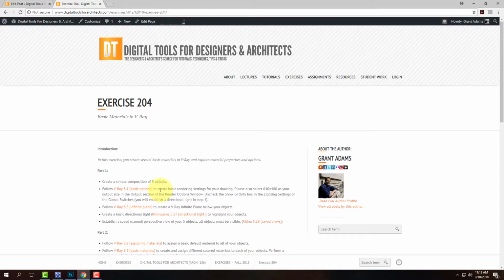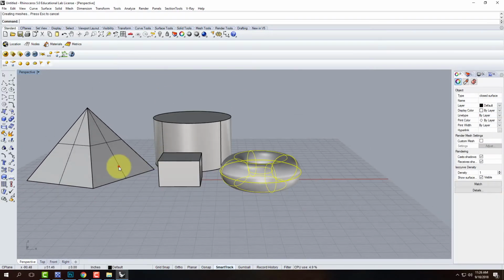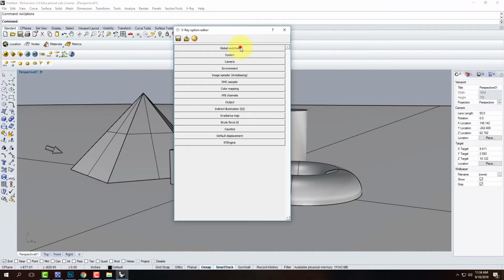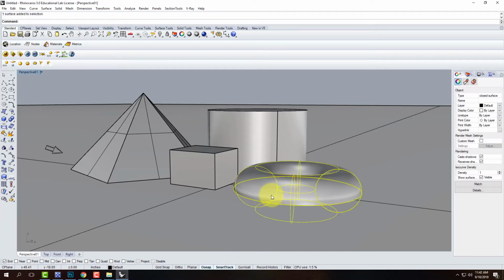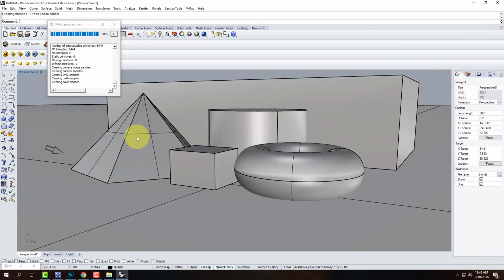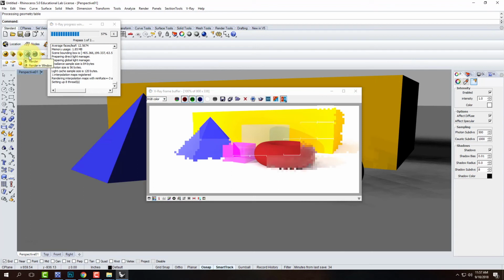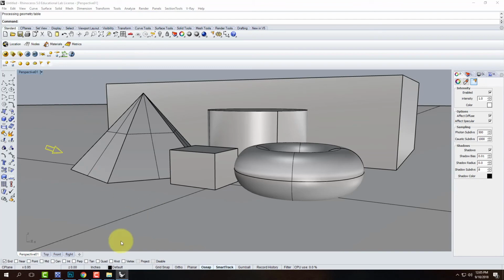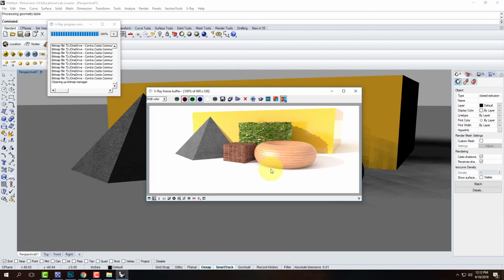Lecture 204 - Introduction to V-Ray Materials (Fall 2018)